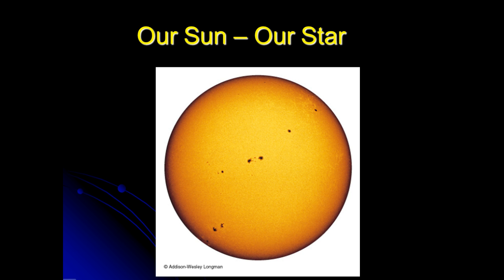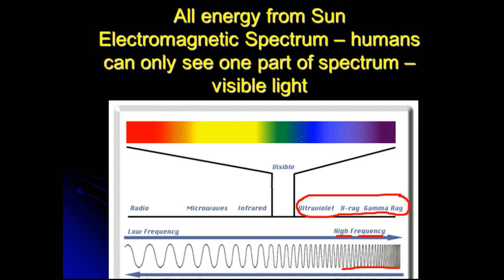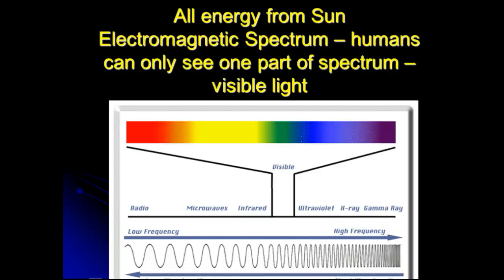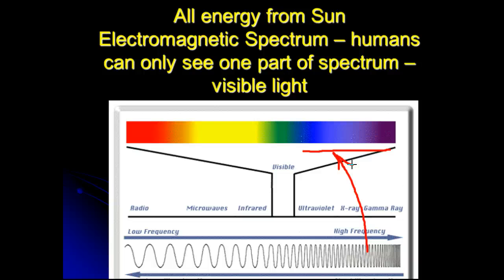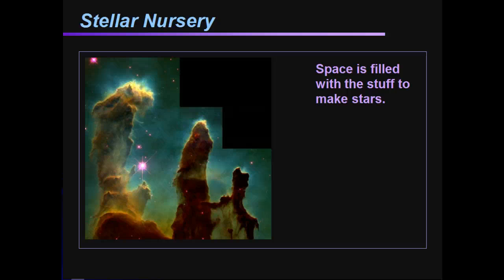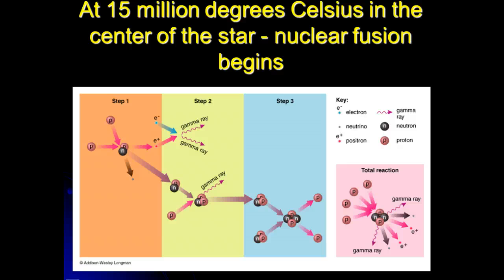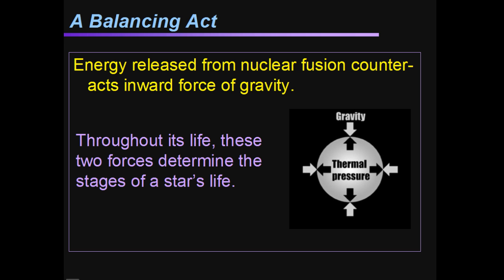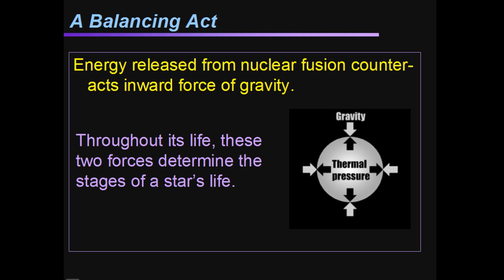How stars are formed part 1